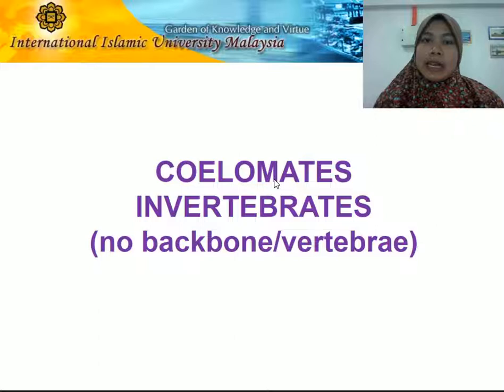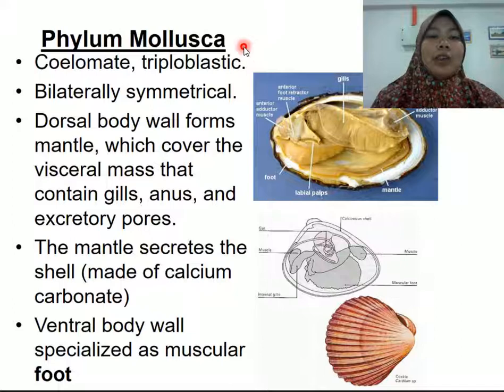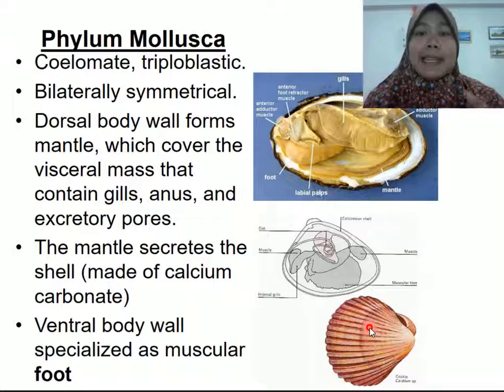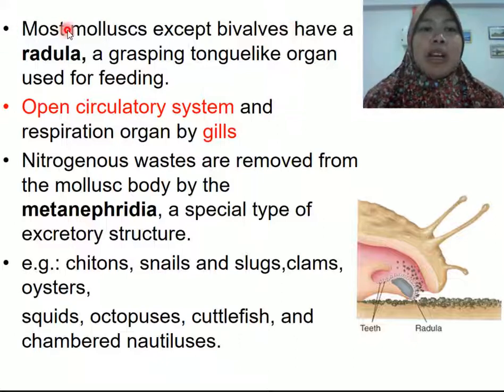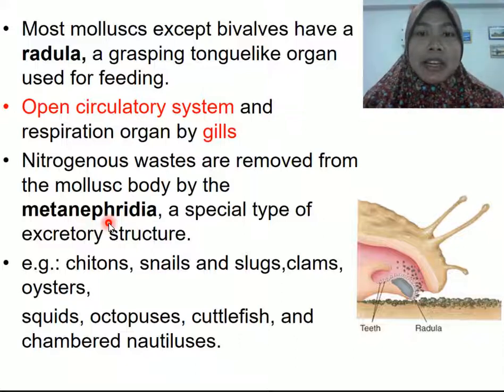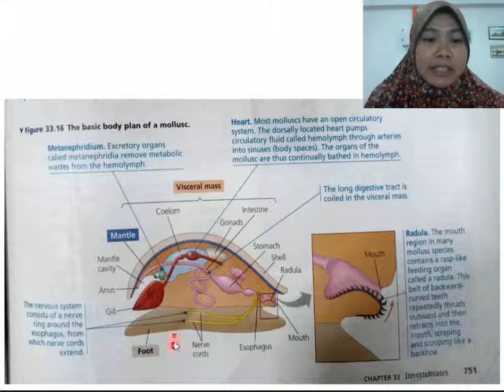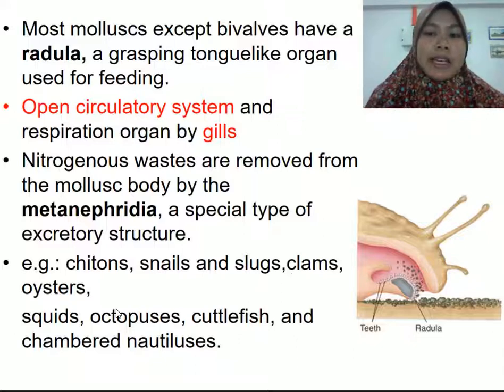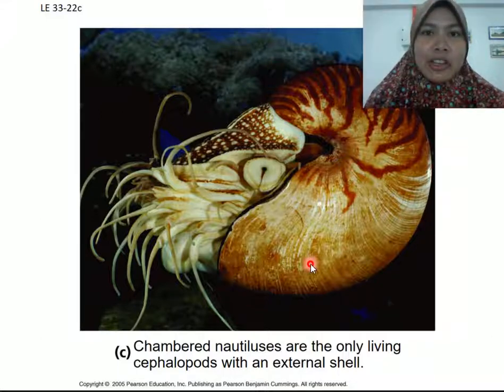Kingdom Animalia Part 7